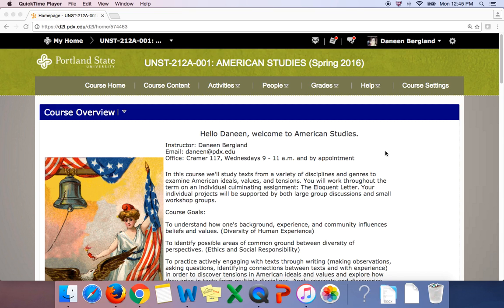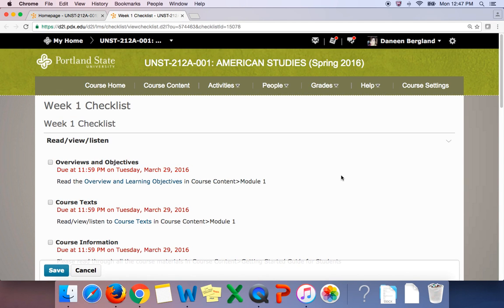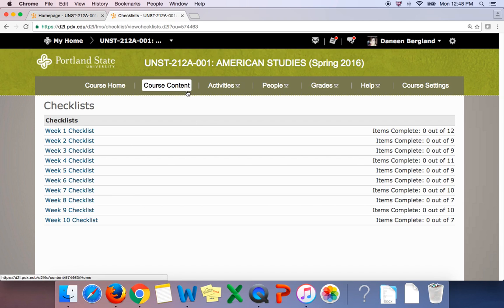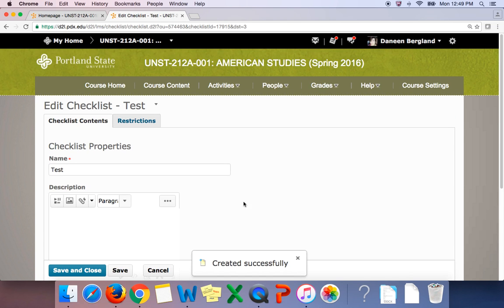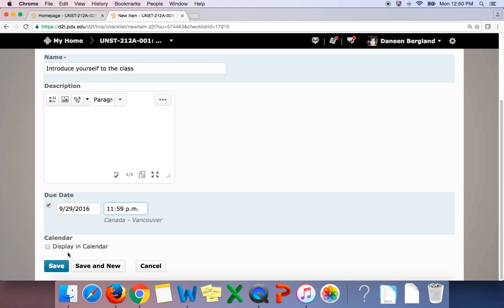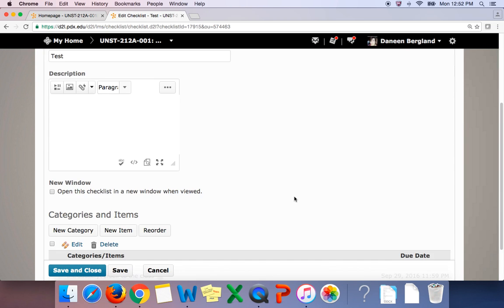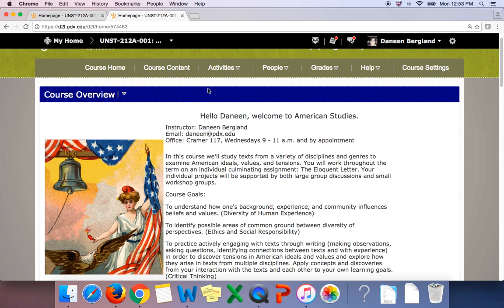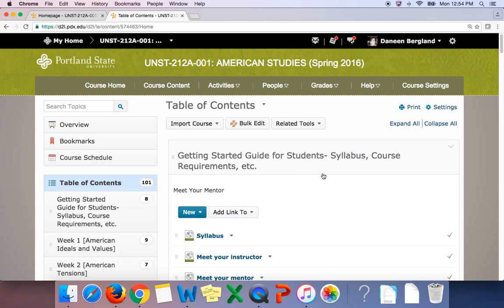How to use the Checklist tool in D2L